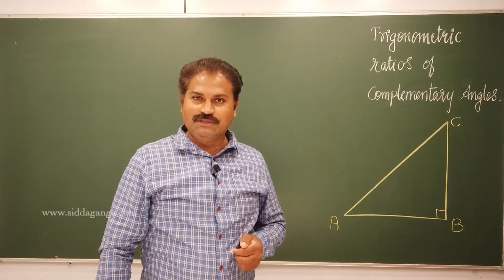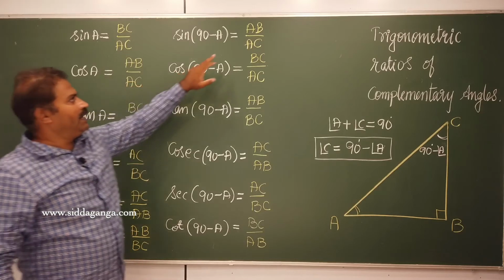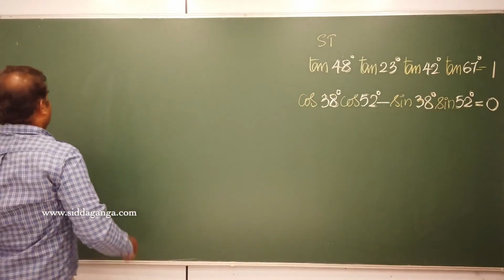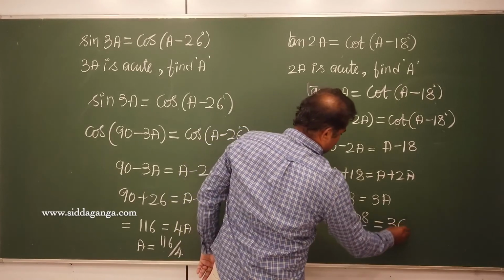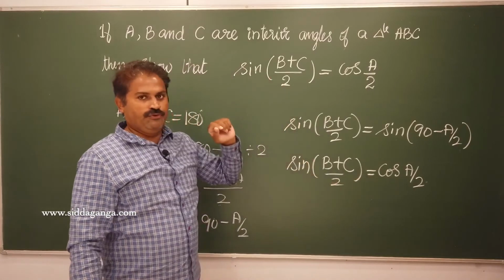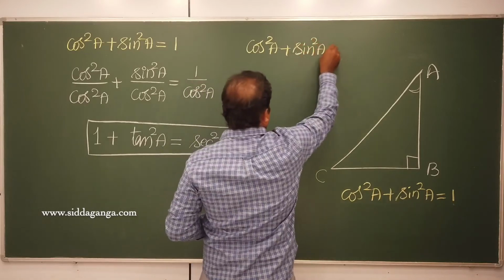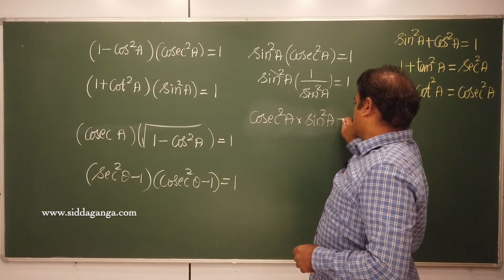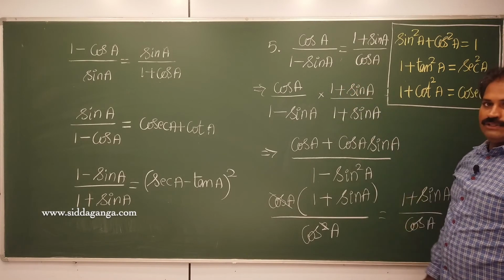CBSE X - SSLC - TRIGONOMETRY - PART 6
Mathematics by Dr Jayanth Sir